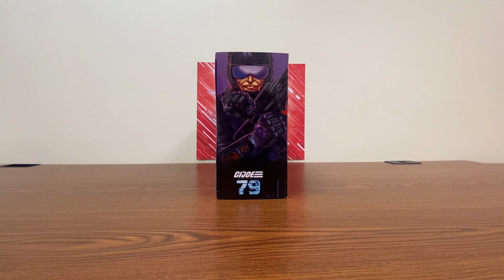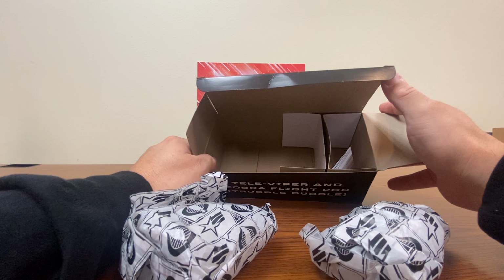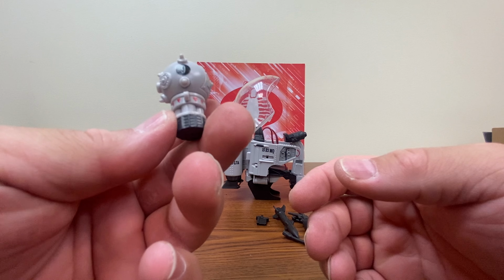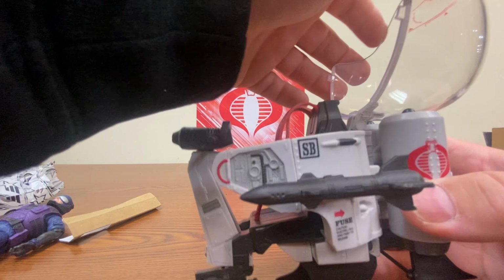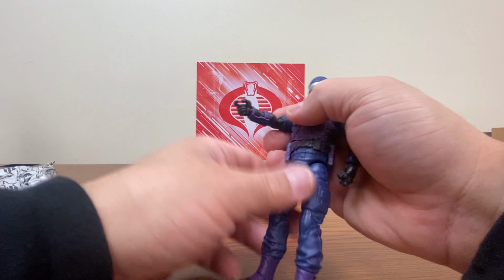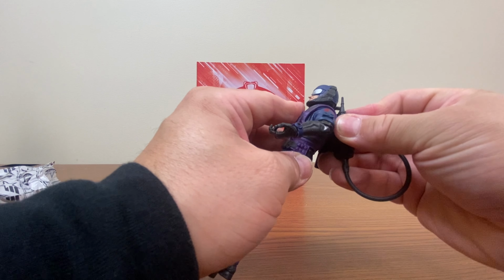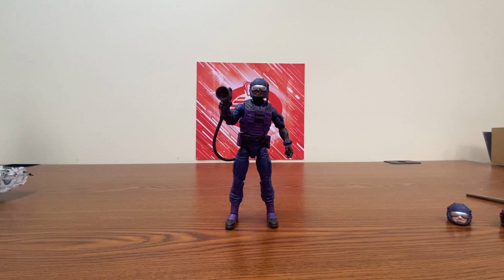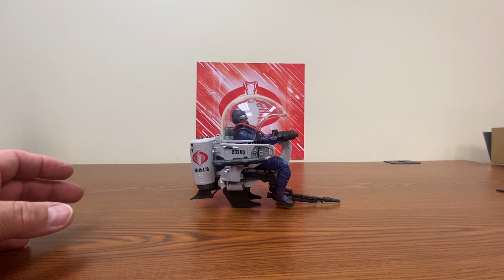Tele-Viper & Cobra Flight Pod (Trubble Bubble) - G.I. Joe Classified - Unboxing and Review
Recently the G.I. Joe Classified Series - Tele-Viper and Cobra Flight Pod, aka Trubble Bubble shipped from Hasbro Pulse I received mine and decided to film a review of it. I hope you like it.